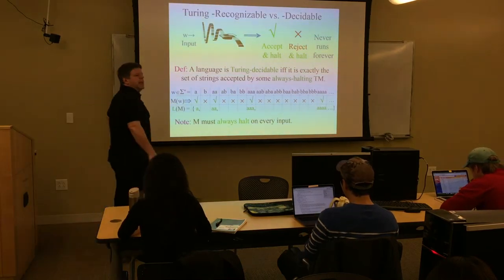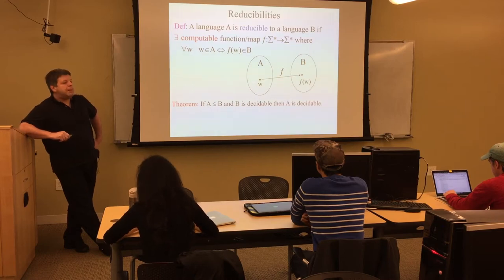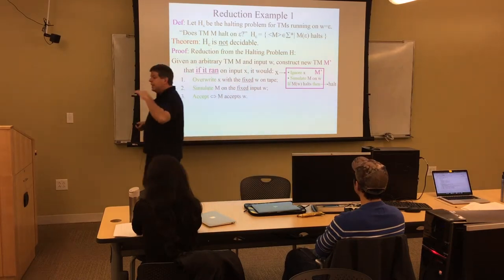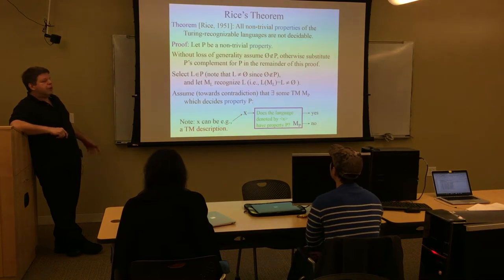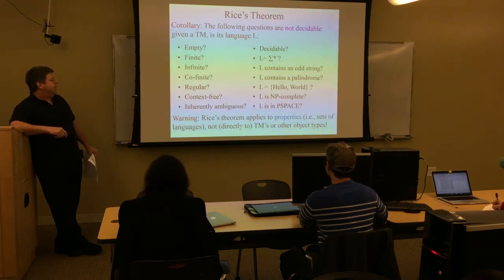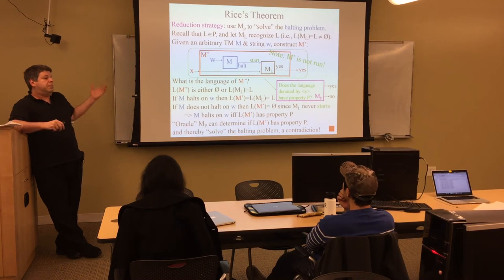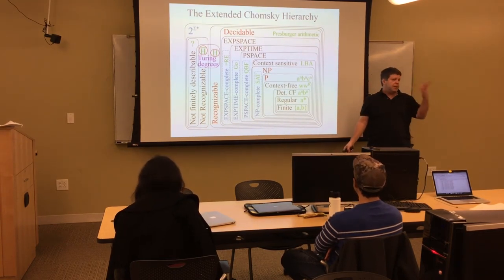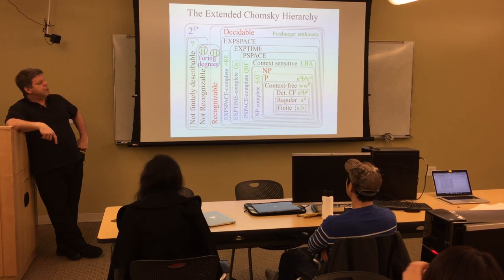Theory of Computation (CS6160) Lecture 06 (Part 1 of 2), Professor Gabriel Robins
Specific topics covered in this lecture: recognizable vs. decidable, enumeration and lexicographic order, closure properties of decidable and recognizable languages, reducibilities / reductions, the halting problem on the empty string, Rice's theorem, properties, ubiquity of undecidability, the Chomsky hierarchy revisited, proper and non-proper containments, space and time hierarchies